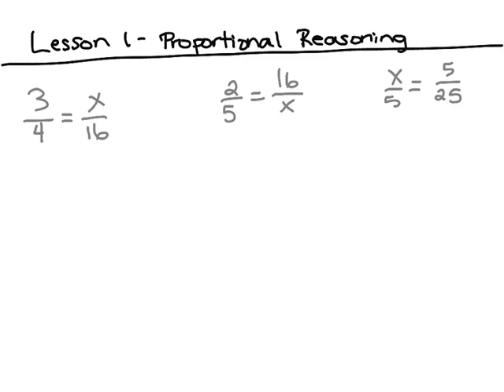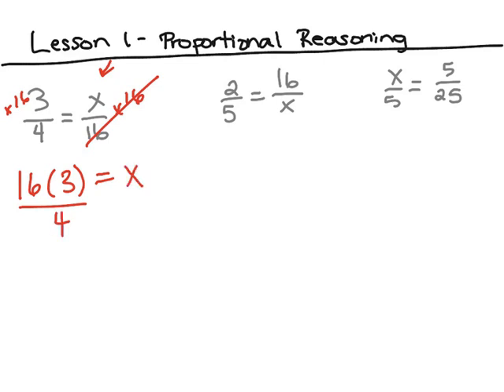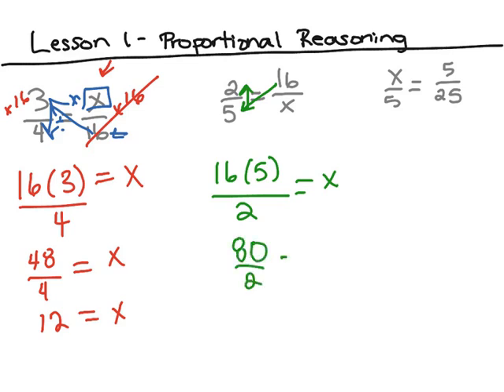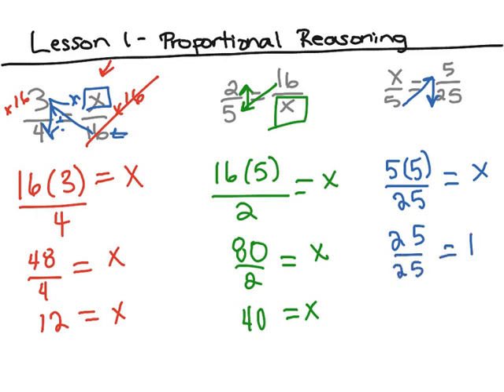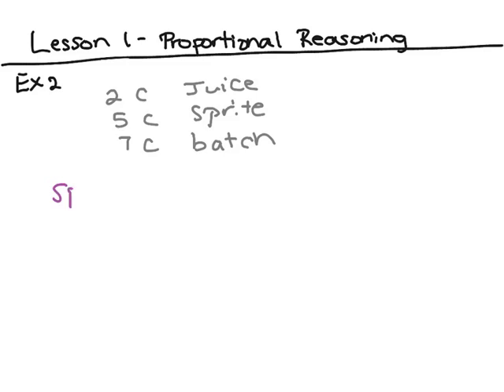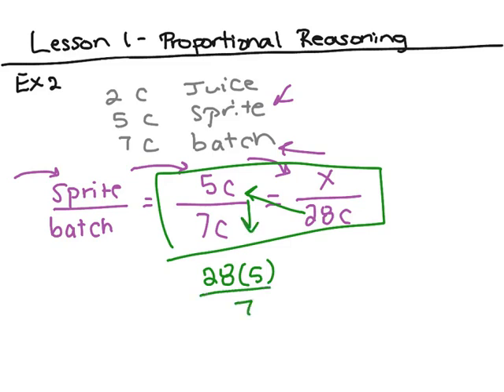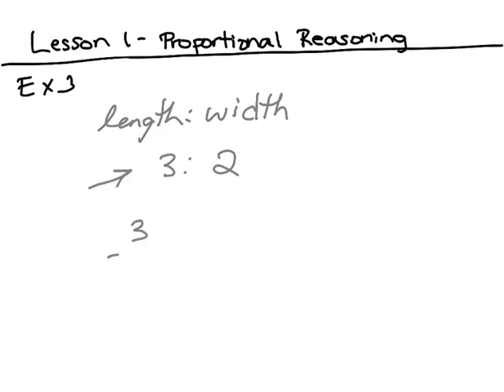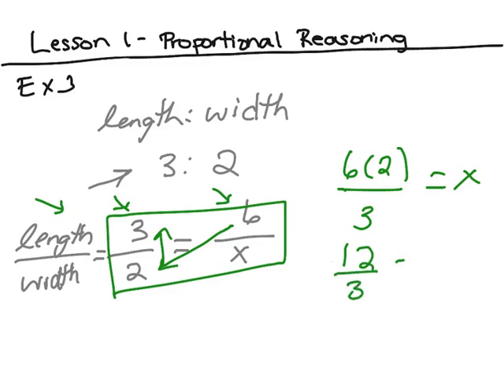Foundations 10 - Measurement - 1 - Proportional Reasoning